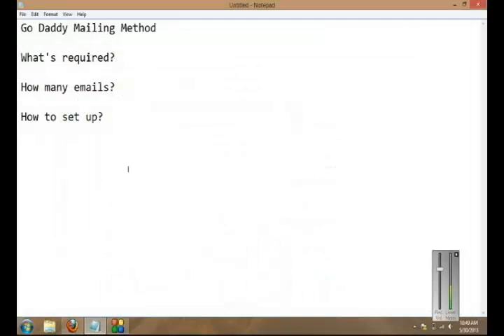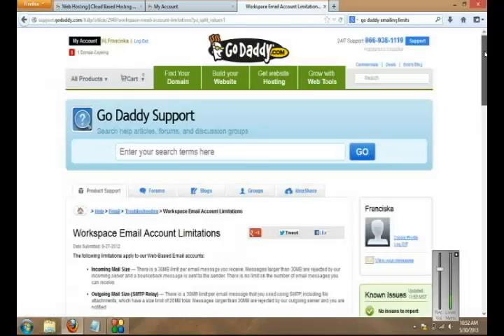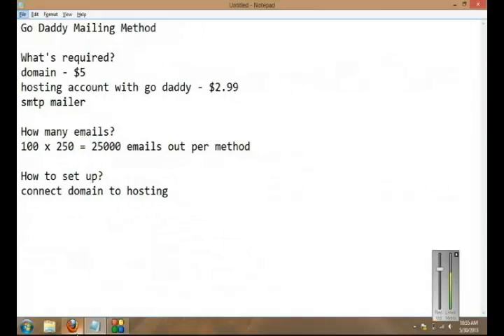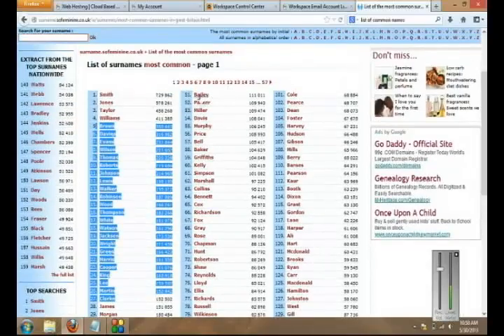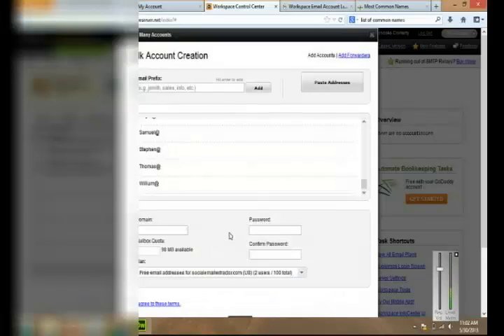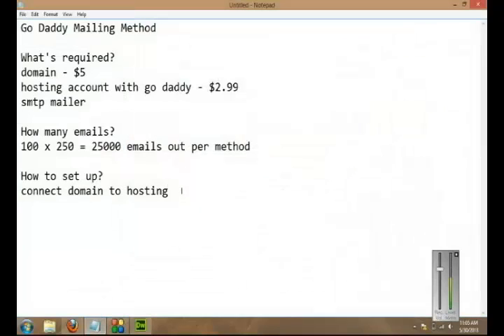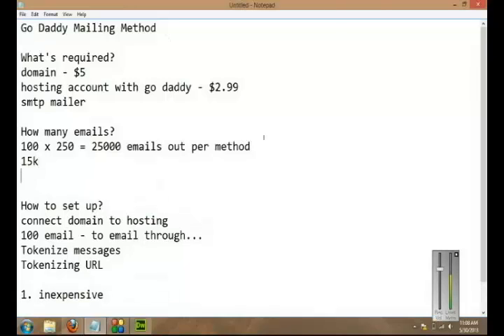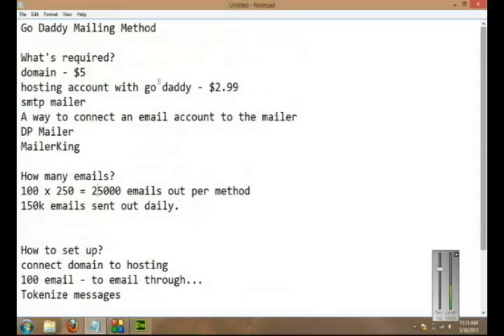black hack email marketing -go daddy method 1